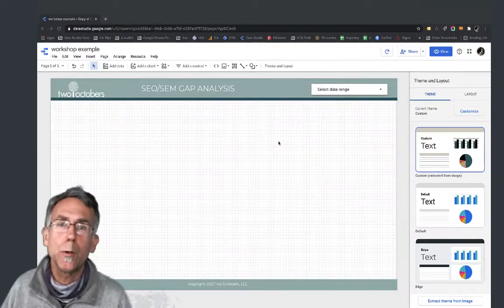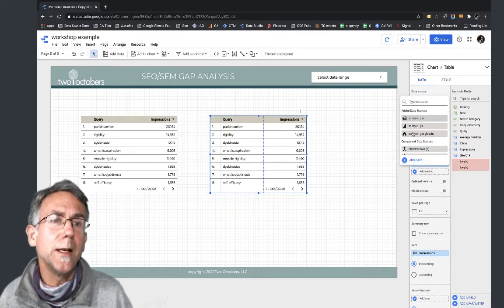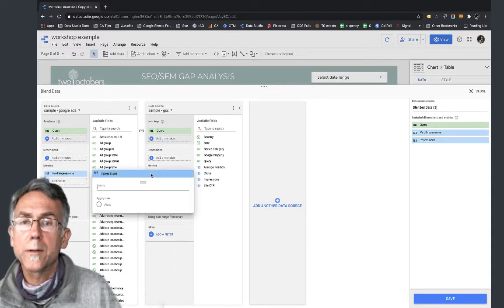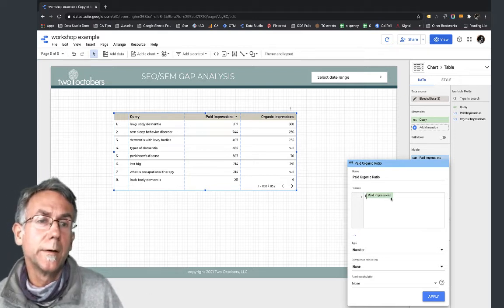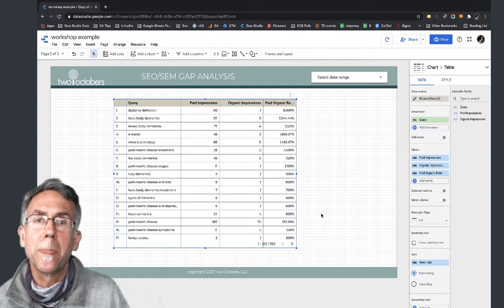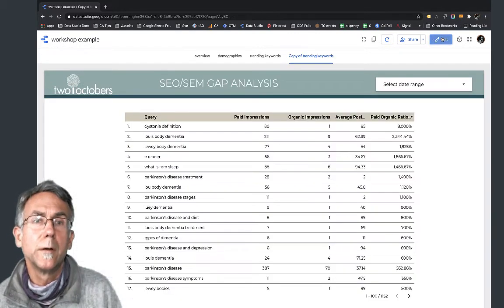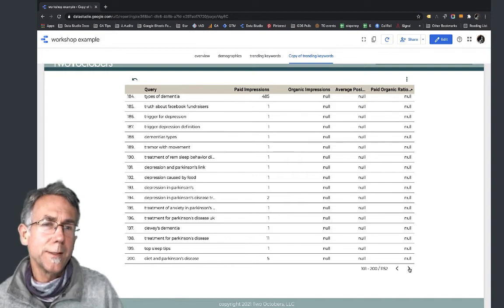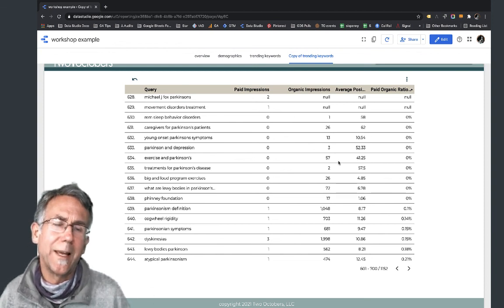Doing Keyword Gap Analysis in Google Data Studio - GDS Workshop Part 5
Discover keyword opportunities by comparing keyword visibility in Google Ads versus organic search. This is the fifth video in a series describing how to build a dashboard to report on paid and organic search performance.